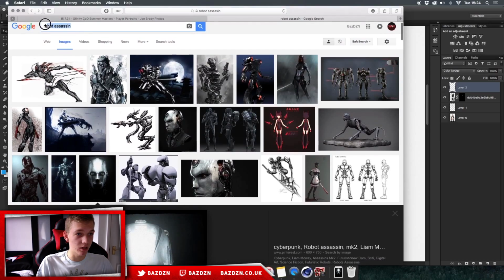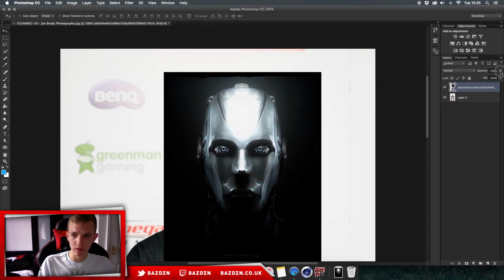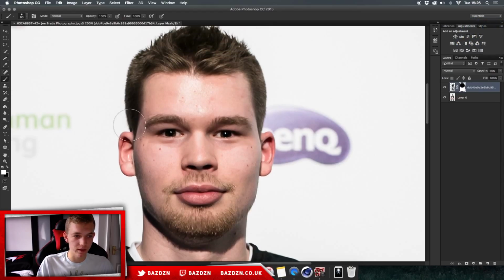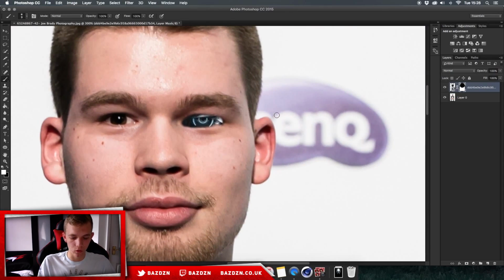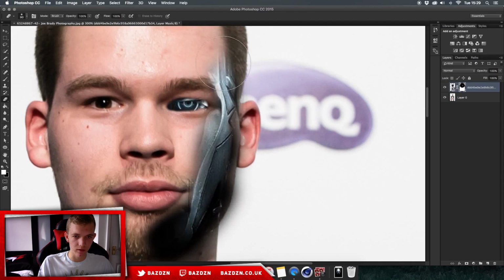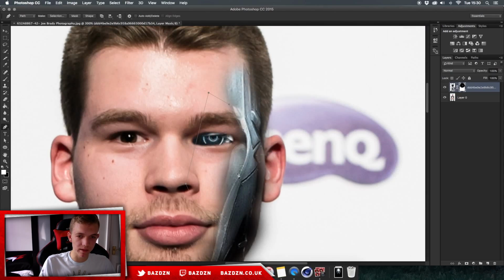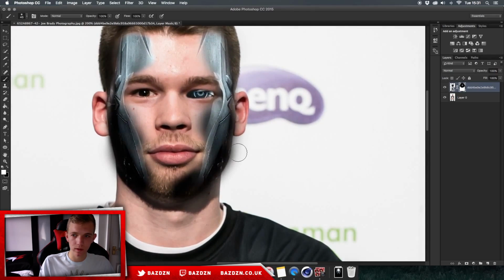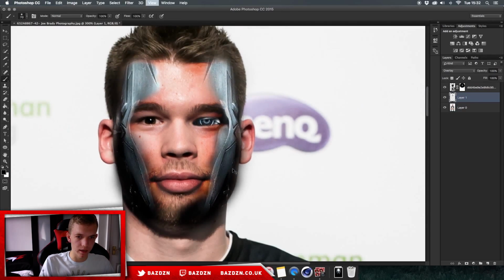How to make a realistic Cyborg Effect in Photoshop CC BazDZN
If you would like to be a content creator for our channel or have videos you would like us to upload, please send an email to